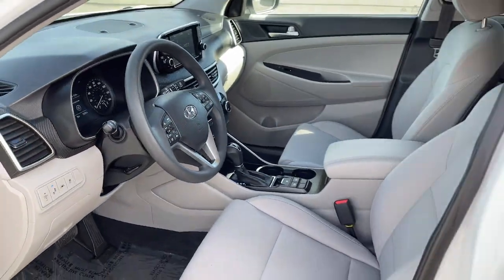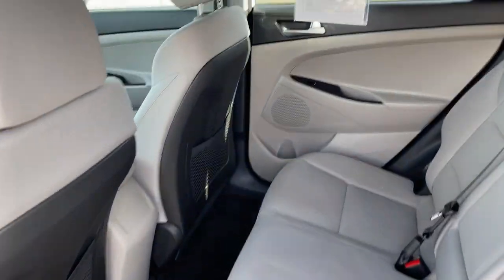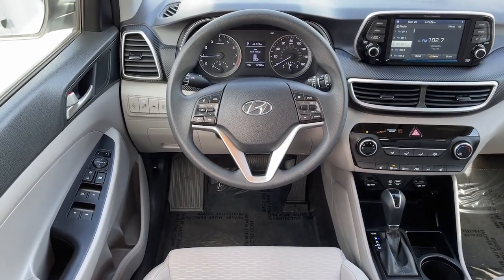2021 Hyundai Tucson Moreno Valley, Riverside, Beaumont, Banning, Perris CA 220975A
White Cream Used 2021 Hyundai Tucson available in Moreno Valley, California at Hyundai of Moreno Valley. Servicing the Riverside, Beaumont, Banning, Perris, CA area.

Clean CARFAX. CARFAX One-Owner. White Cream FWD 23/28 City/Highway MPG 6-Speed Automatic with Shiftronic I4brbrbrSee How We Make the Difference at Hyundai of Moreno Valley, Providing Hyundai Drivers from Moreno Valley, San Bernardino, Hemet, Redlands, and Riverside CA With a Quality Experience.